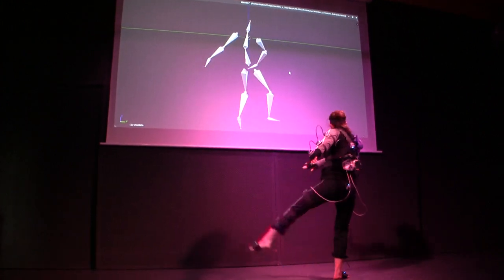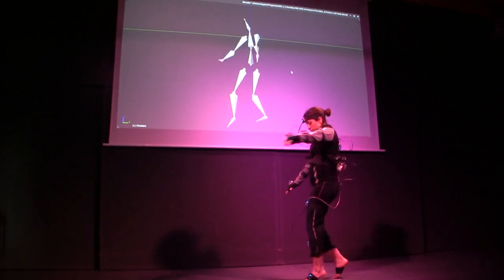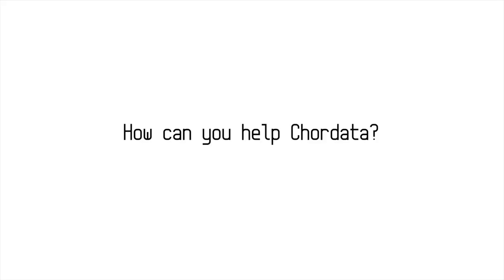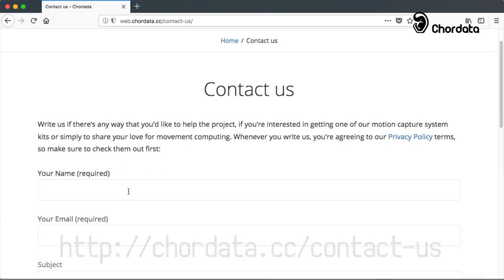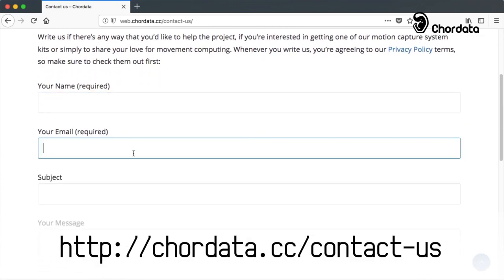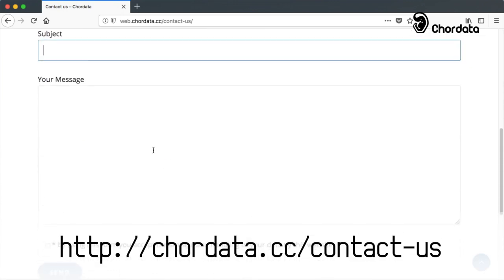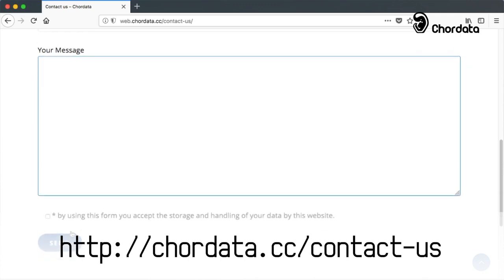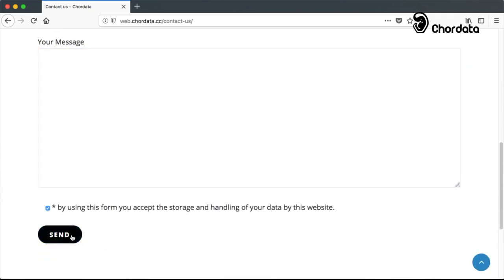How to help create the new DIY motion capture suit - 1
This is the first video in the series where we explain how you can help us create the new motion capture suit that you can build yourself.